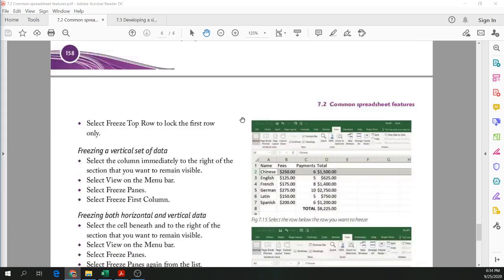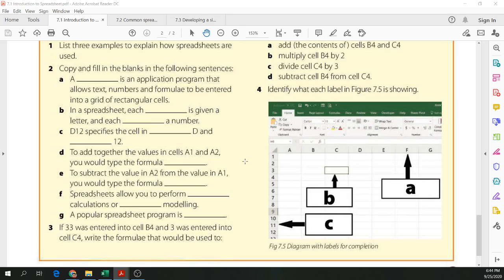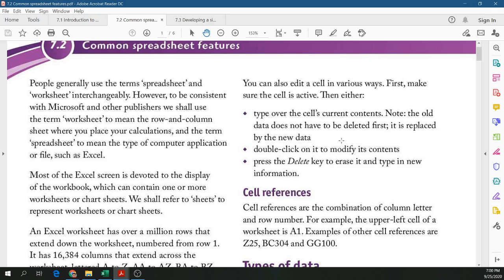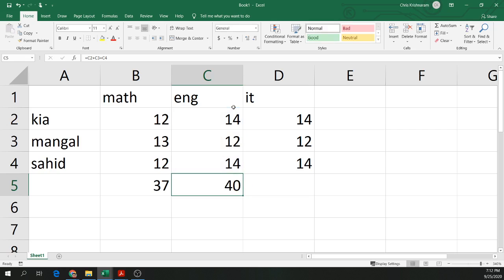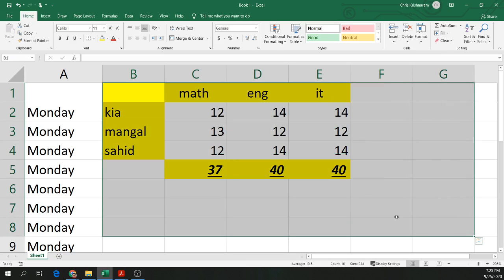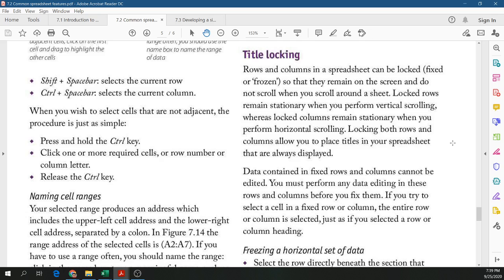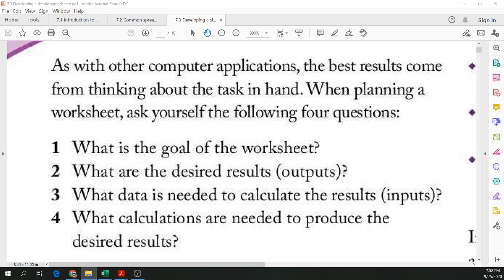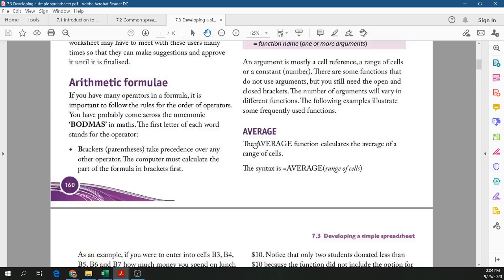7.2 Common Spreadsheet Features Class - Part 2 Formulae & Functions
Topics:
Formulae & Functions.
Autofill.
Cell ranges
title locking
7.3 Arithmetic formulae